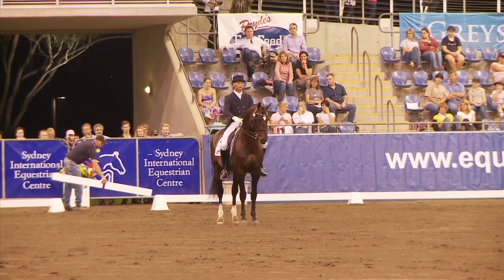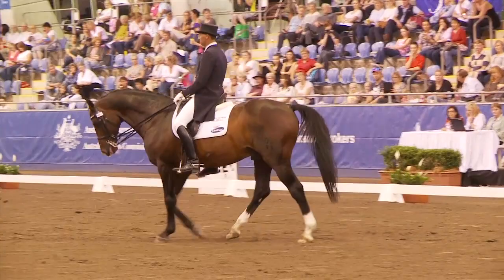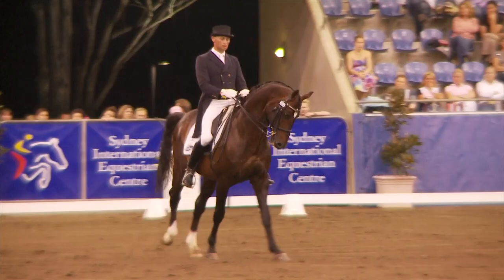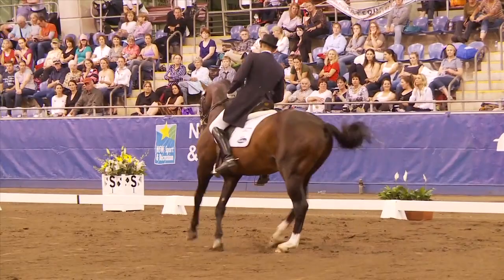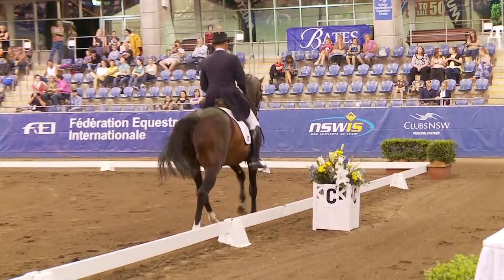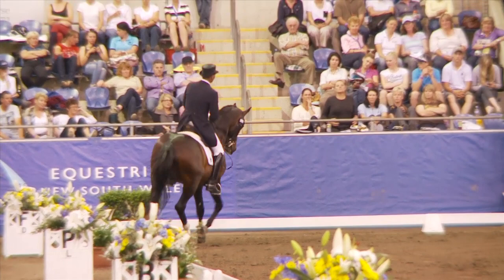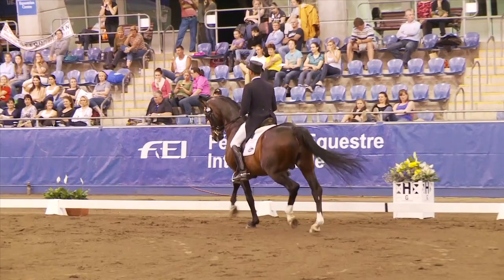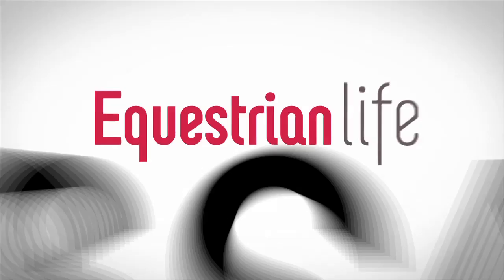Tor Van Den Berge Grand Prix Freestyle CDI-W 2011 Dressage Nationals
Tor Van Den Berge Grand Prix Freestyle CDI-W 2011 Bates Dressage Nationals. 67.23%